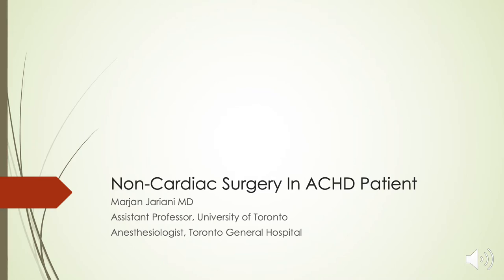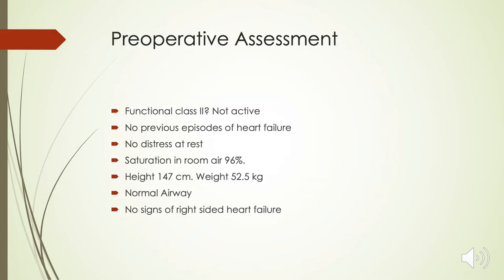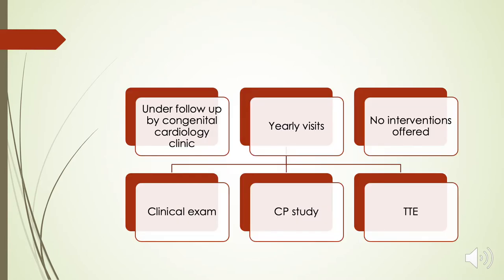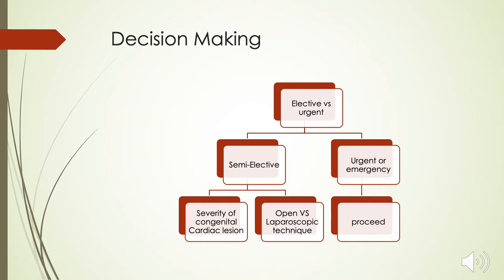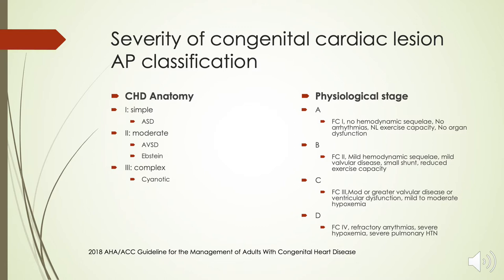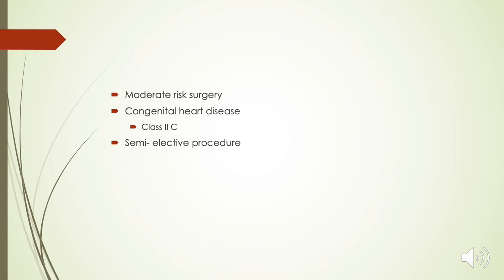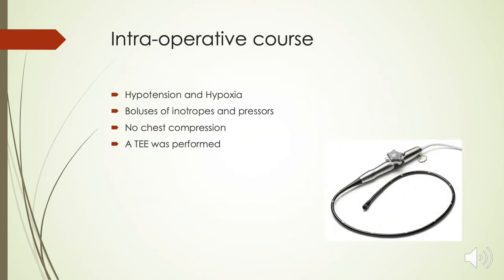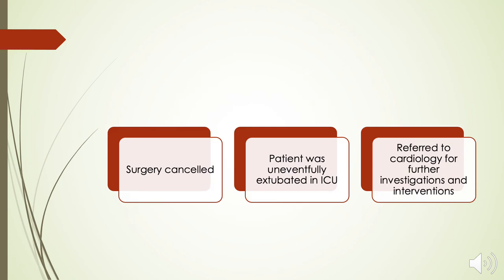9 - Dr. Marjan Jariani - Case Based Decision Making: Non-Cardiac Surgery in ACHD Patients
References
2. 2018 AHA/ACC Guideline for the Management of Adults With Congenital Heart Disease
3. 2020 ESC Guidelines for the management of adult congenital heart disease - Helmut Baumgartner